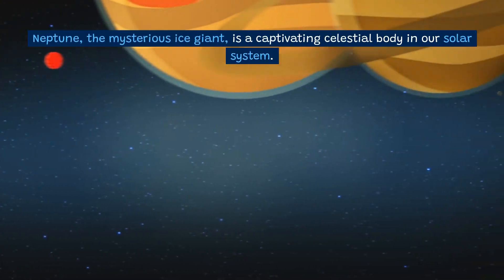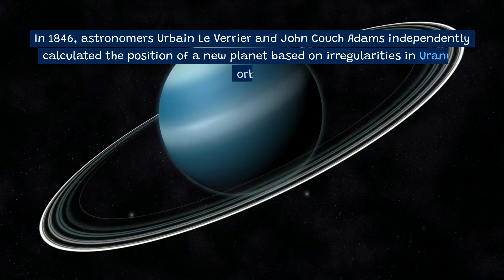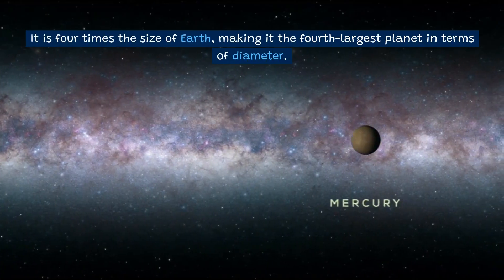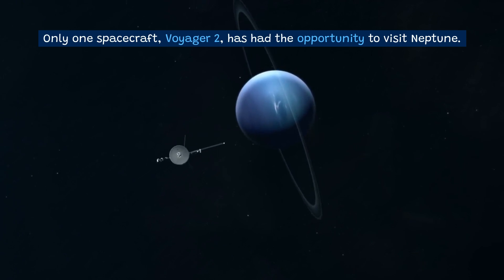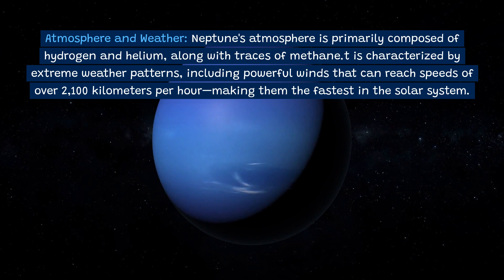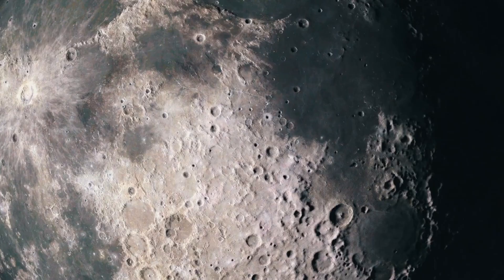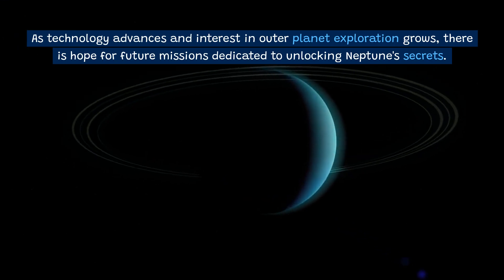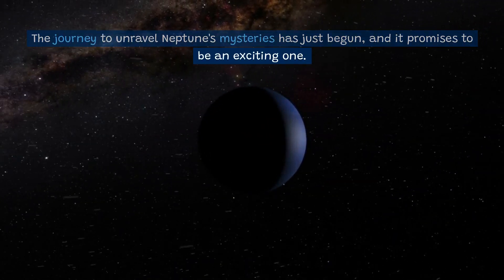Exploring the Mysteries of Neptune: An Epic Space Adventure